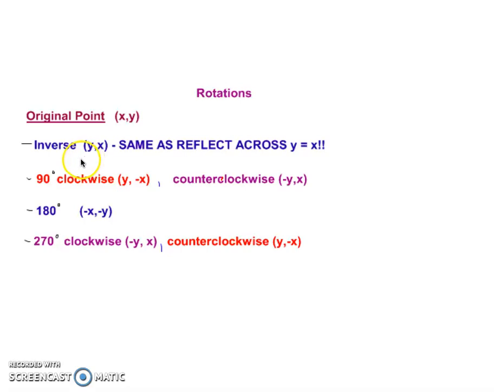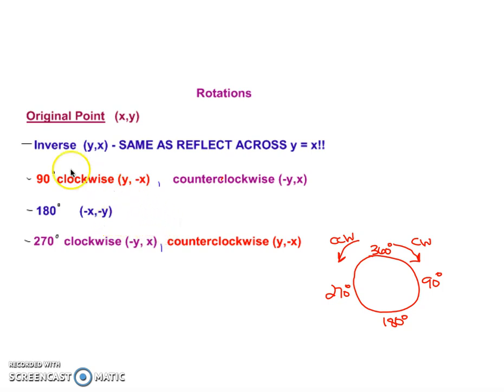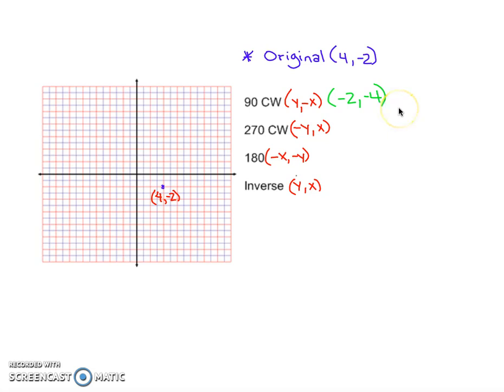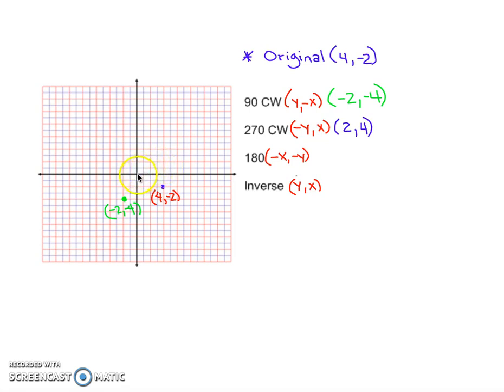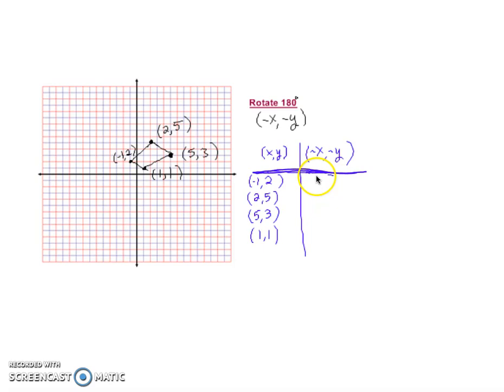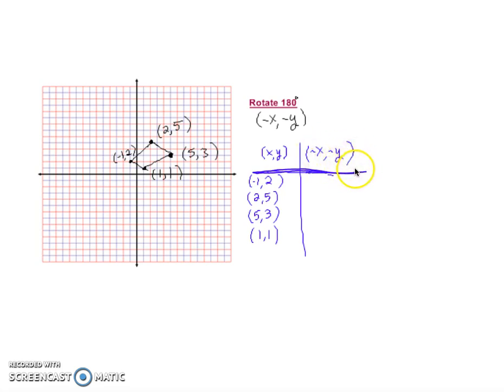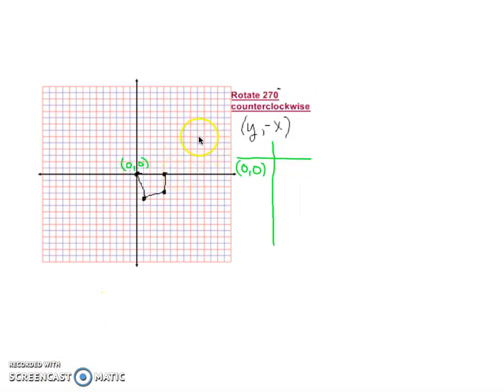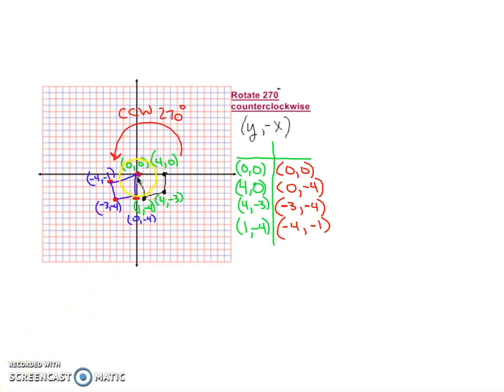Rotation Video Notes